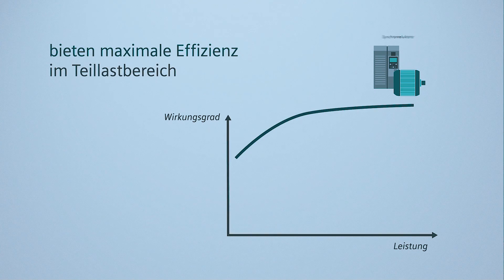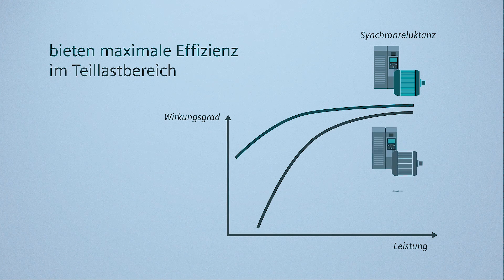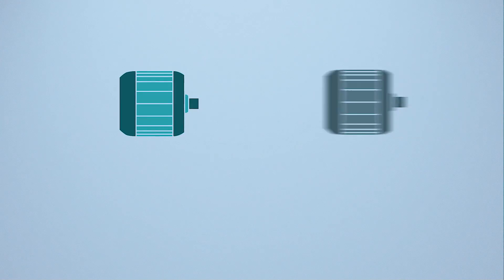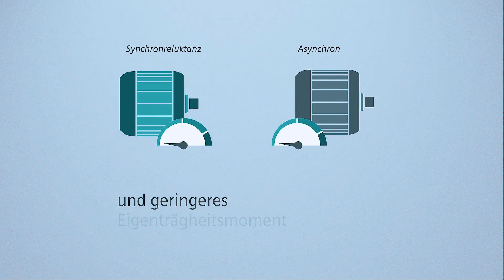Siemens synchronous reluctance drive system with SIMOTICS reluctance motors and SINAMICS converters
Synchronous-reluctance drive systems – comprising SIMOTICS reluctance motor and SINAMICS standard converter, optimally coordinated with one another – ensure high efficiency, dynamic performance and ruggedness. In addition to pump, fan, compressor and conveyor drives, demanding applications from a control perspective, such as winders, extruders and servo pumps, can now also be addressed.